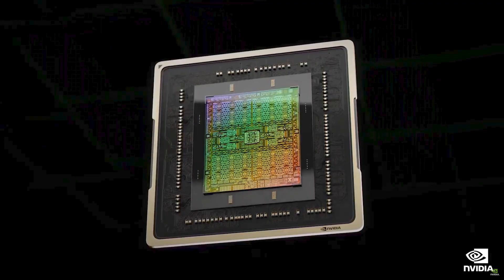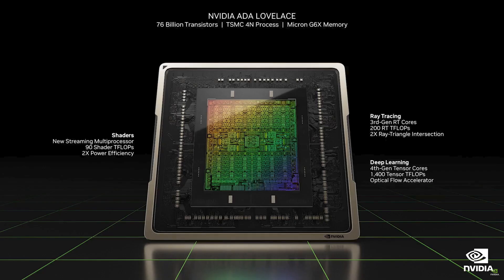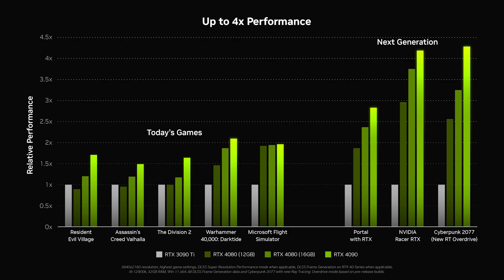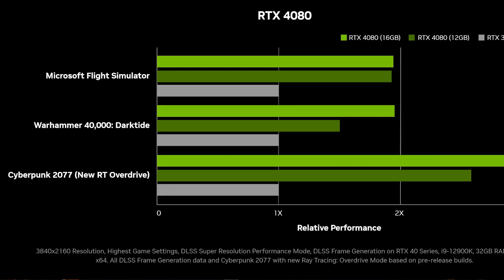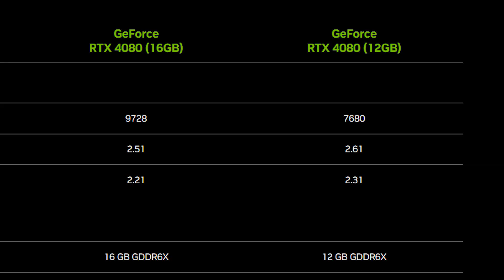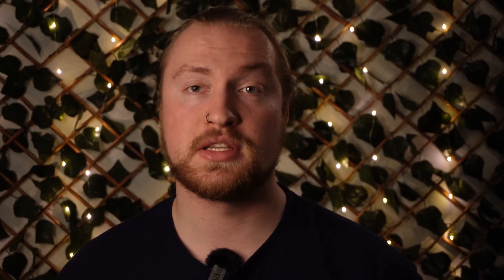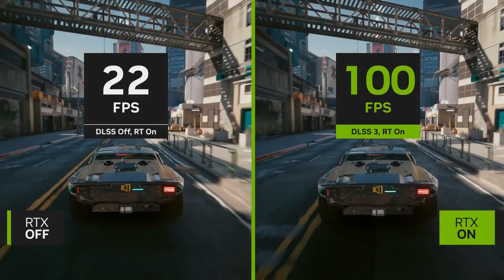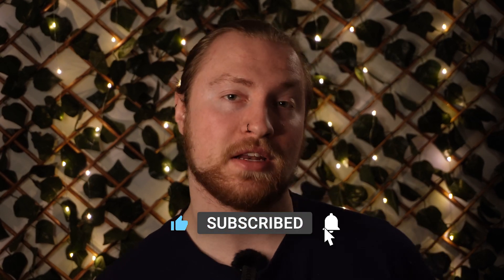The RTX 4090 is 4X FASTER!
Nvidia has just announced their brand-new flagship GPU, the RTX 4090!
And the specs are INSANE!